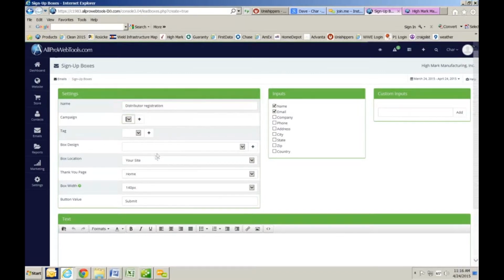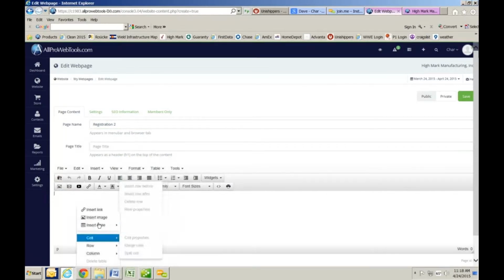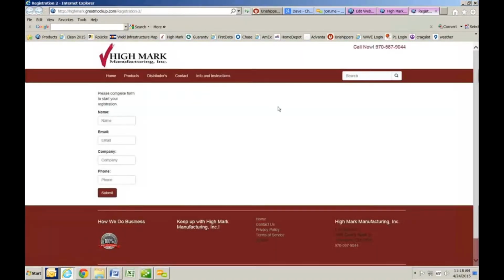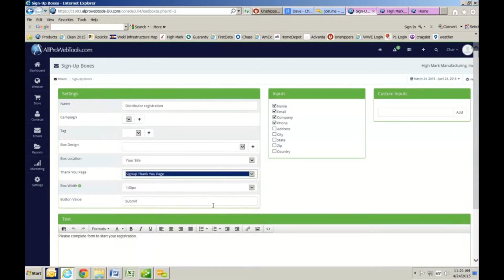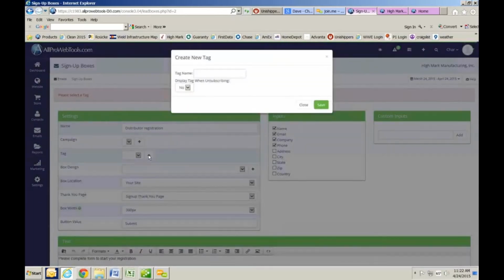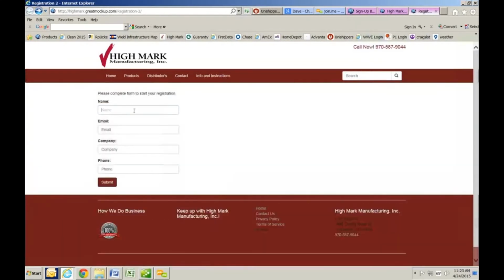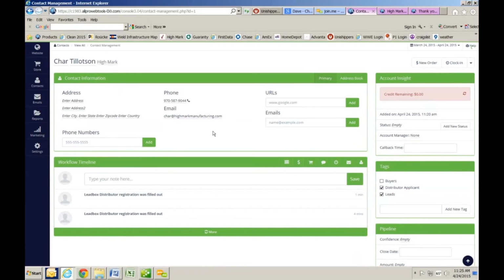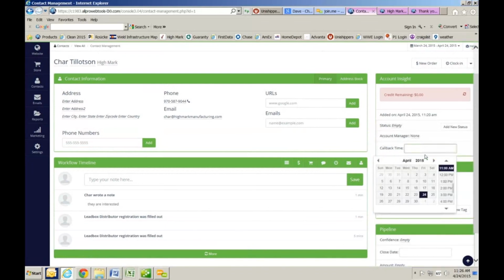Signup boxes, lead boxes, email capture boxes and signup forms in AllProWebTools 3.0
Learn how to setup AllProWebTools 3.0 for your:
Signup forms
Lead boxes
Email Capture
Signup boxes

This will help feed your leads list and subscriber lists to grow your email list for sending marketing emails and converting leads to customers.